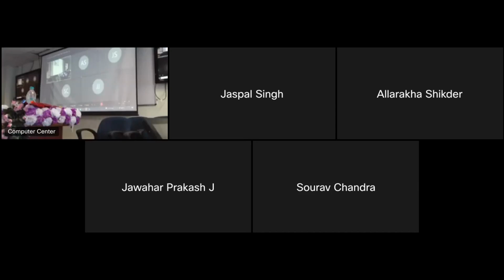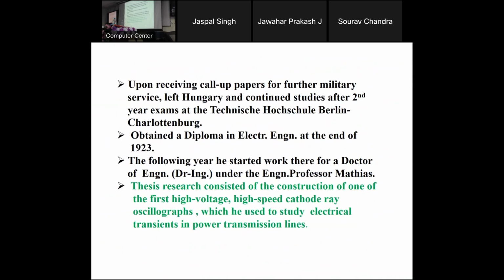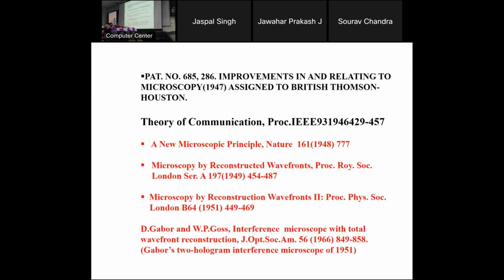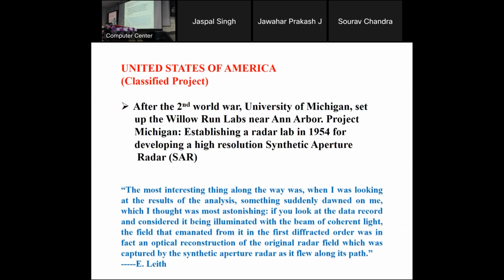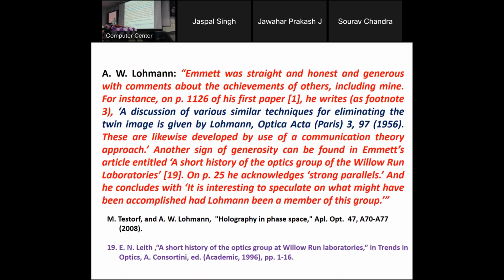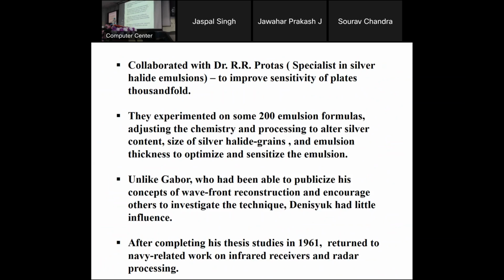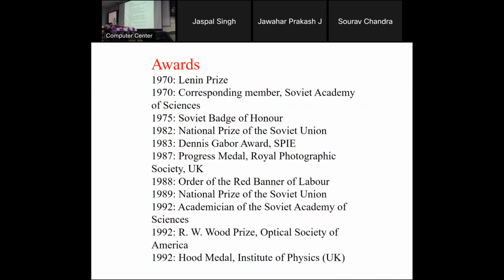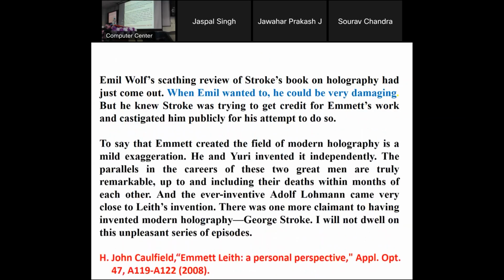Day 1: Inaugural ceremony and lecture by Prof Kehar Singh